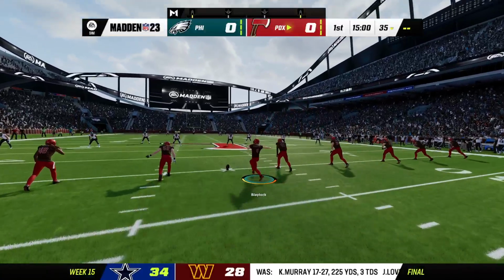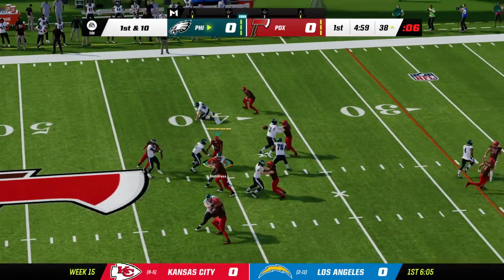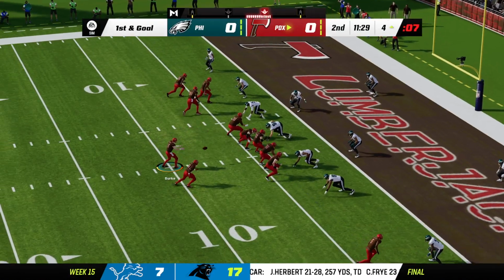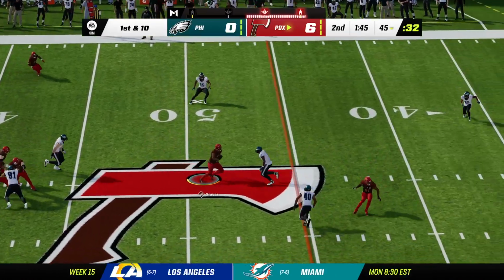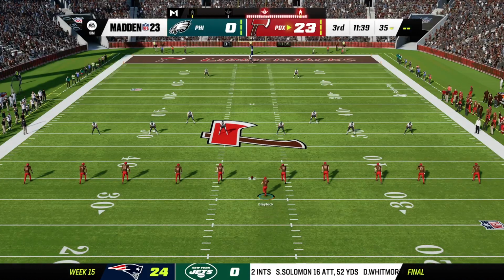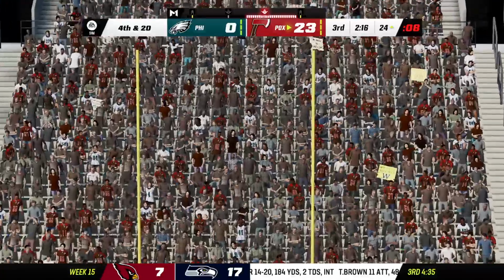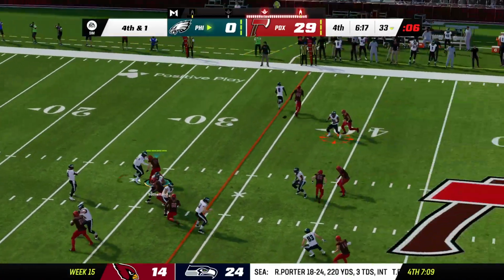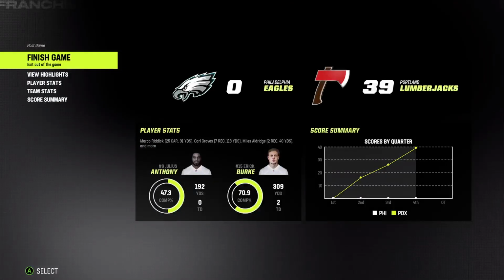Storm TV - Madden NFL 23 Season 11 Game 14